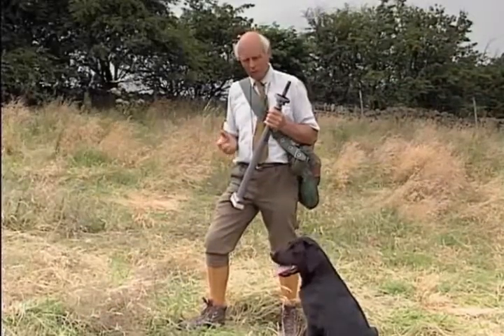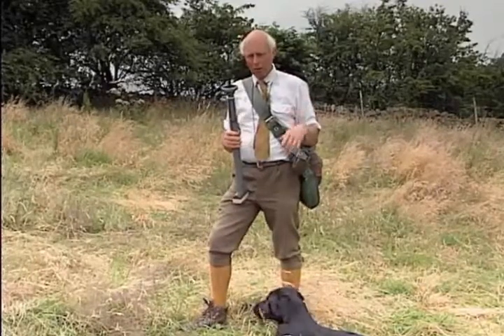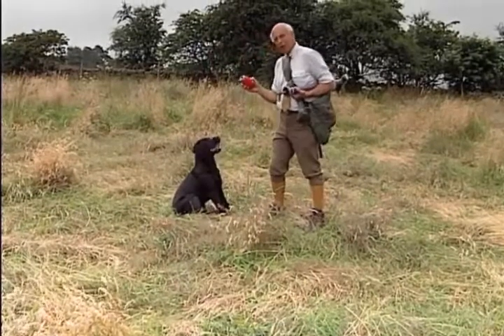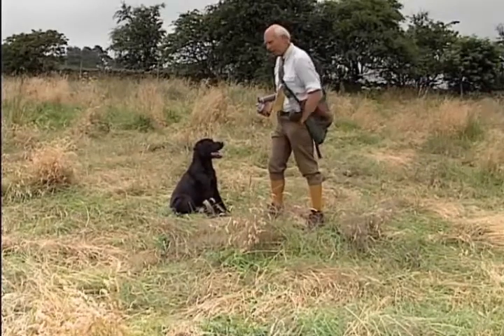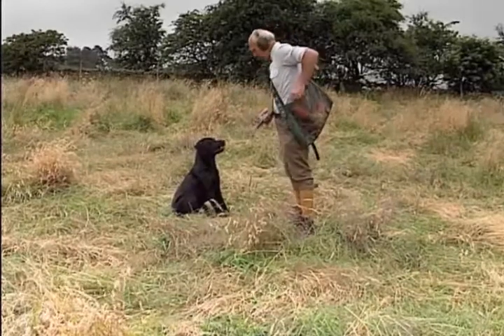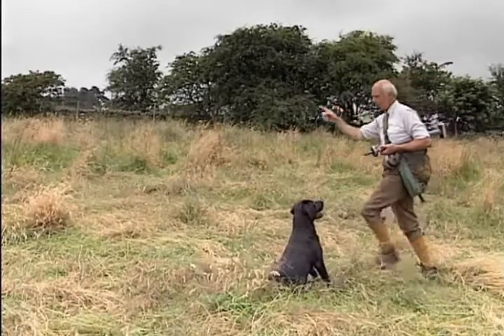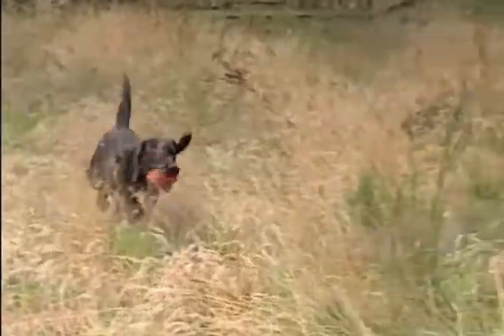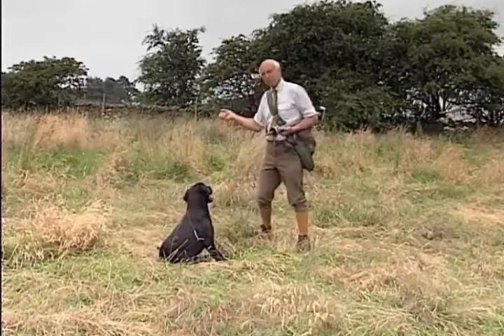Retriever Training Master Class P2